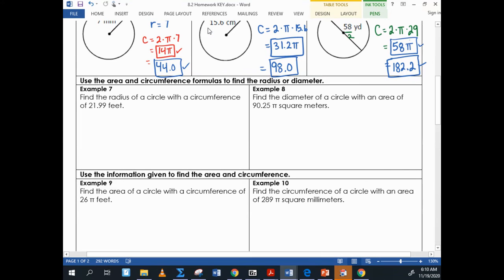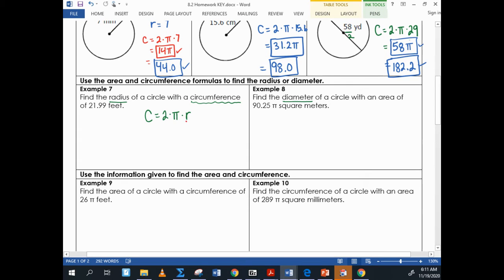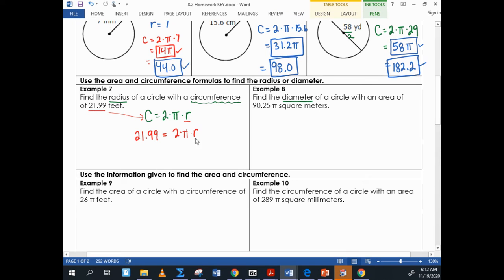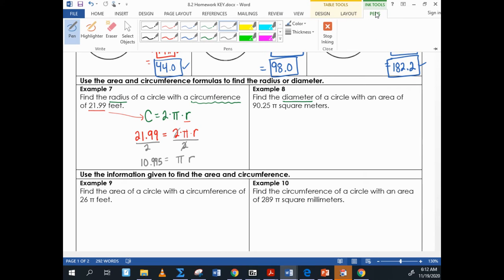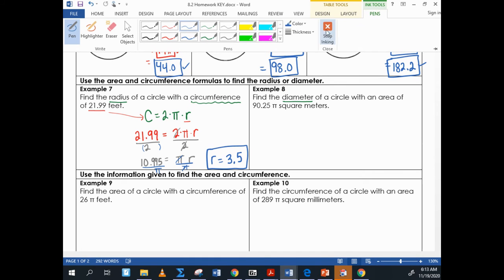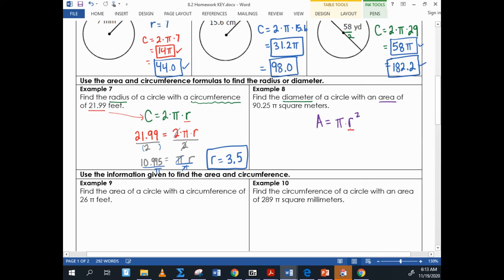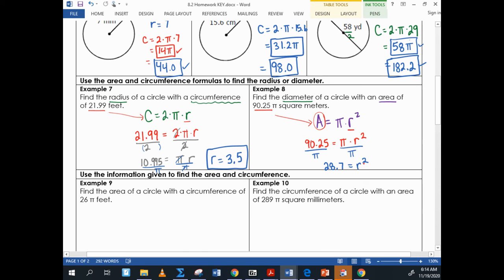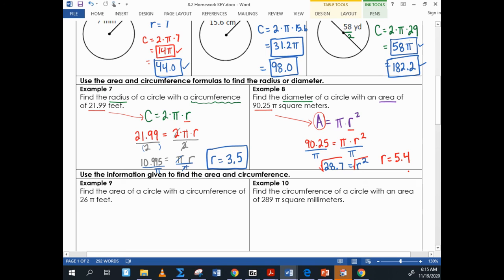8-2 (area & circumference of circles) examples 7-8